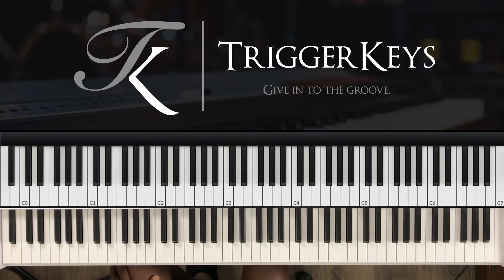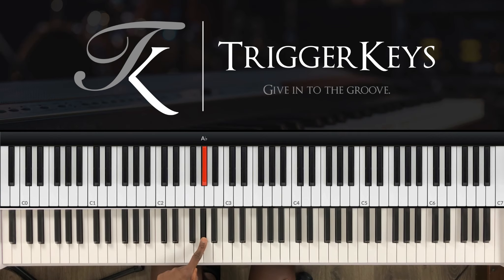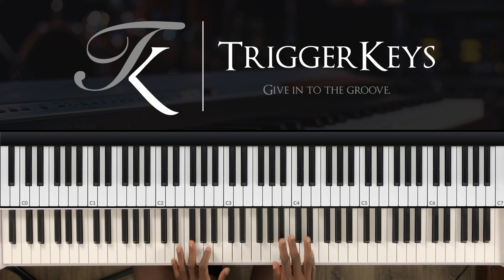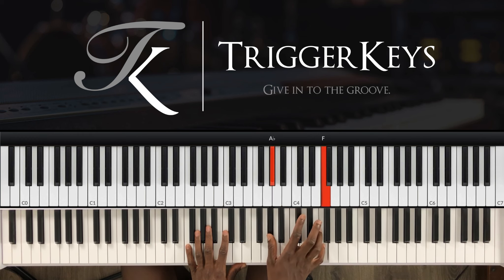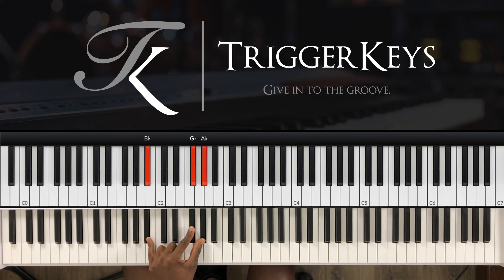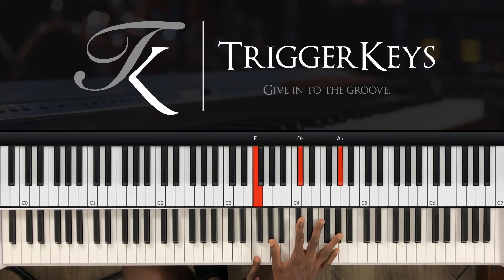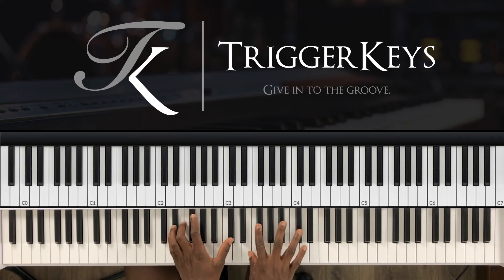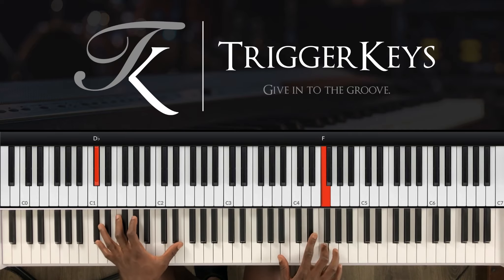God is able breakdown part 1 | Advanced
Inspired by @MarkAngeloMusic2